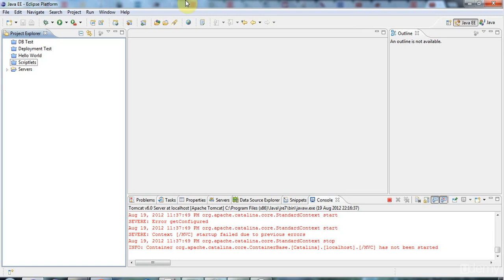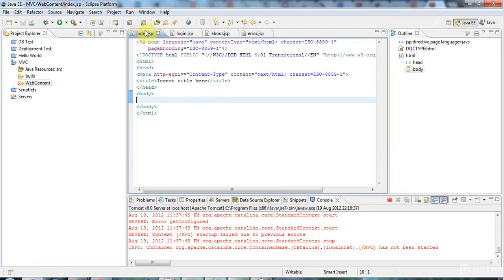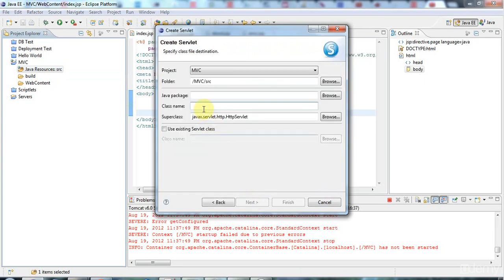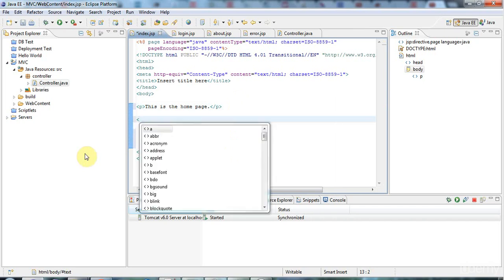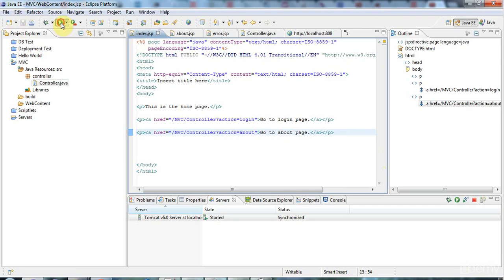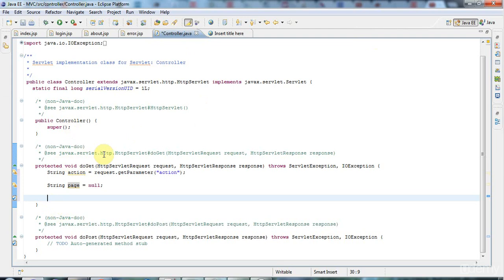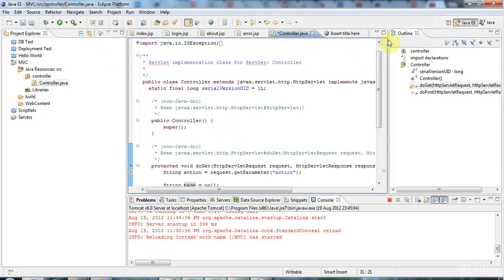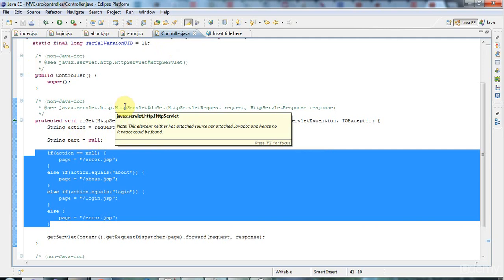008 Model 1 vs Model 2 Architecture